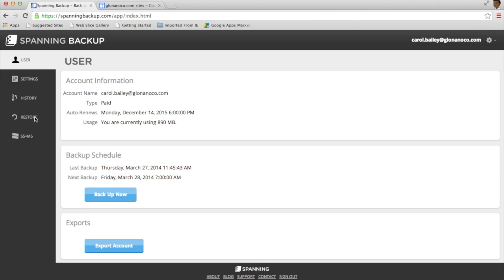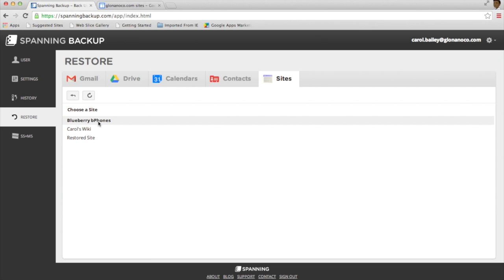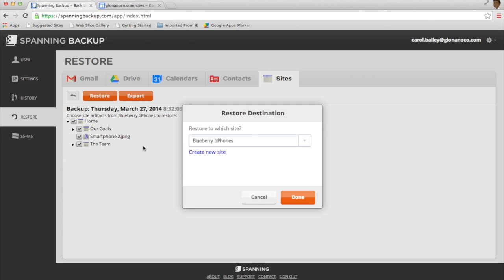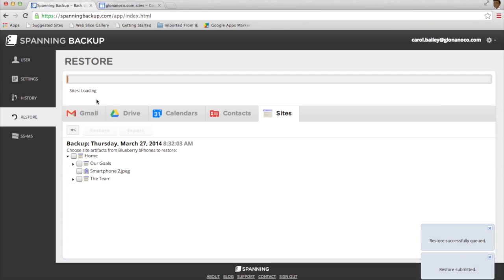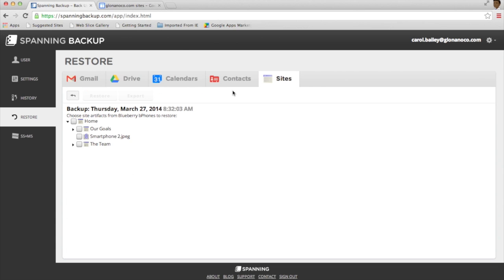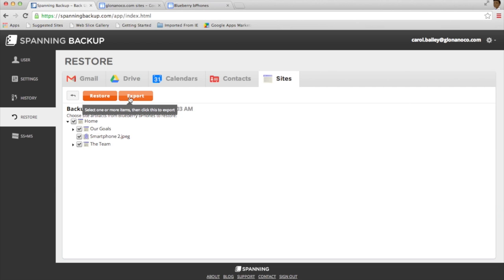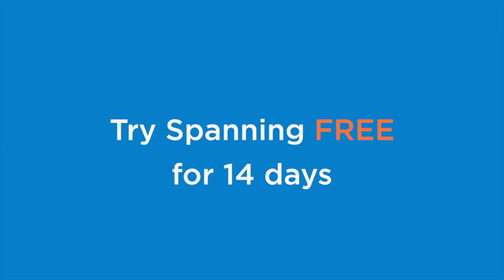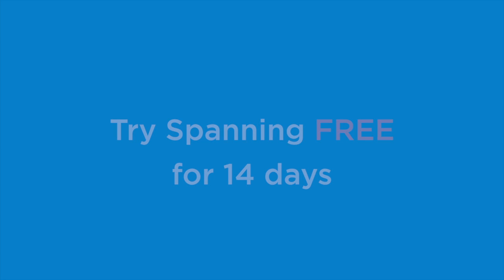How to Back Up Google Sites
Have your Google Sites been hacked? Watch this video to see how to restore your Google Sites using Spanning Backup for Google Apps.